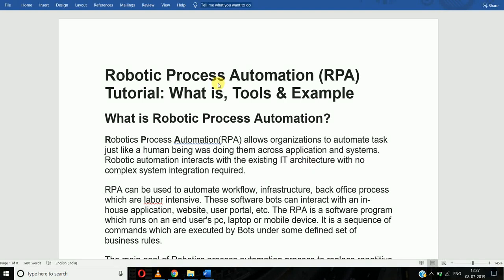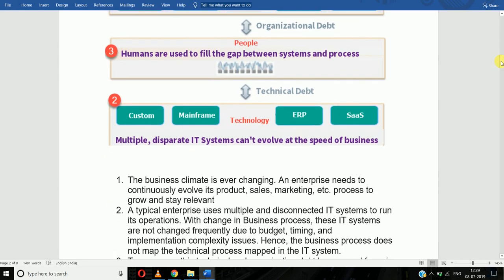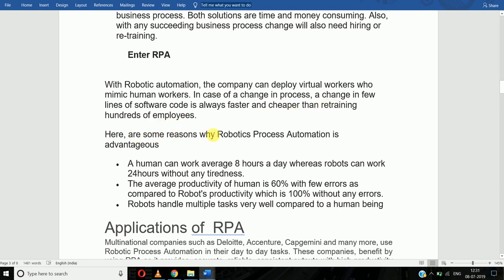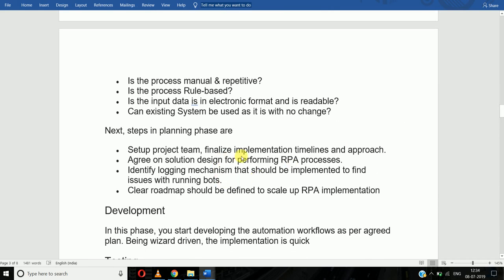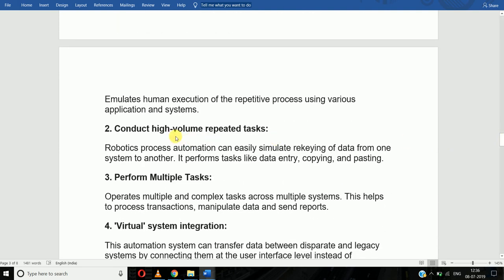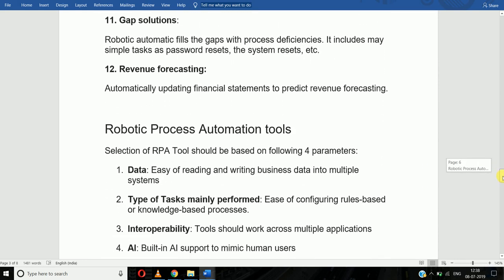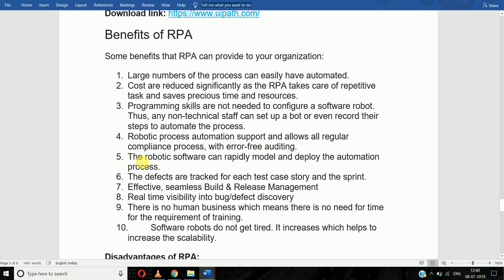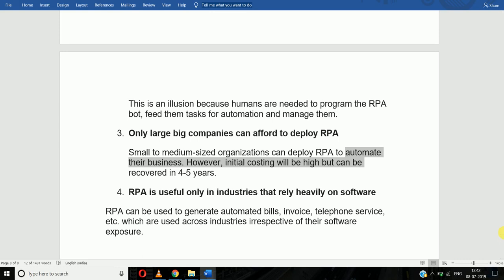EVERYTHING ABOUT RPA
In this video we will discuss about RPA.